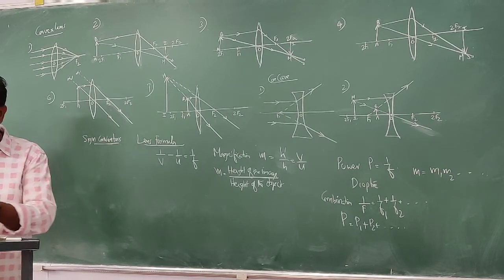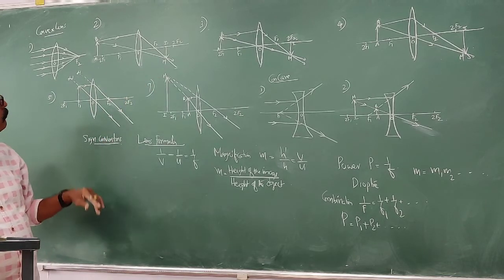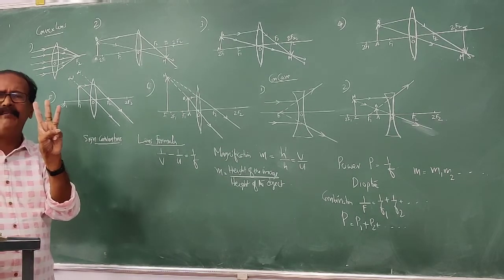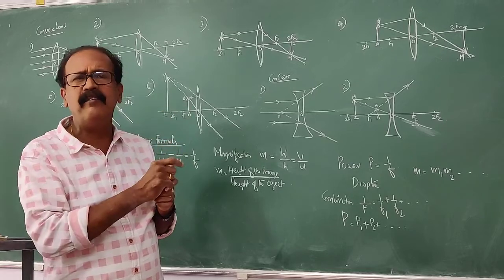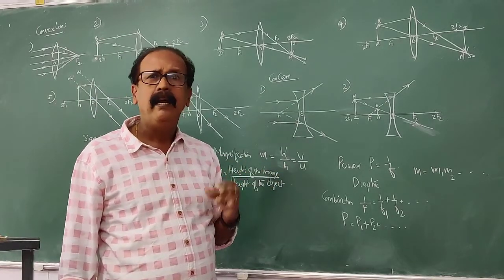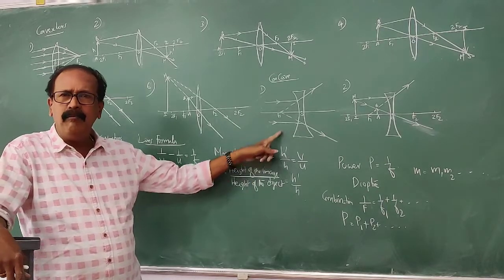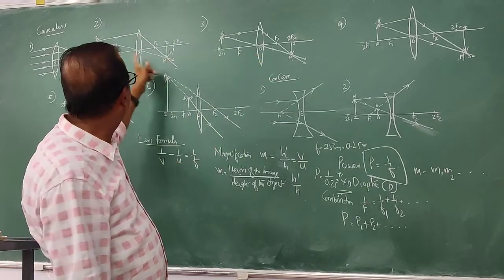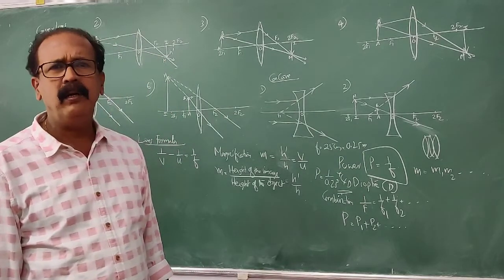Class10-physics-Refraction by a spherical surface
Image formations by a lens,lens formula